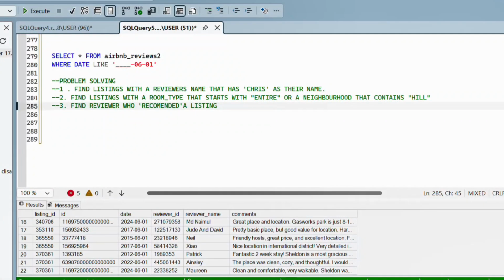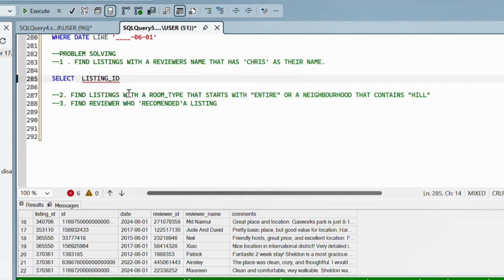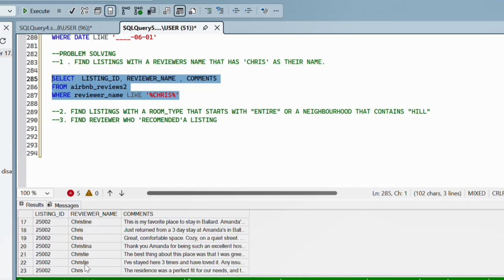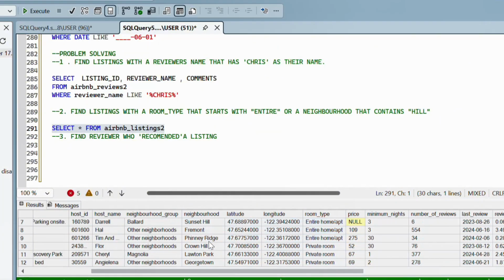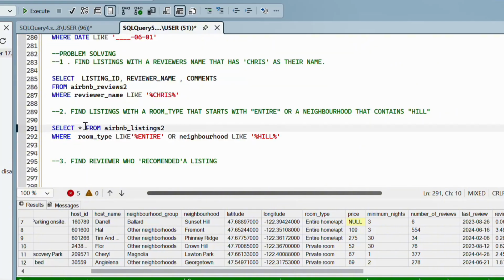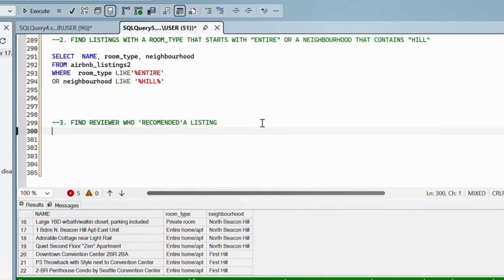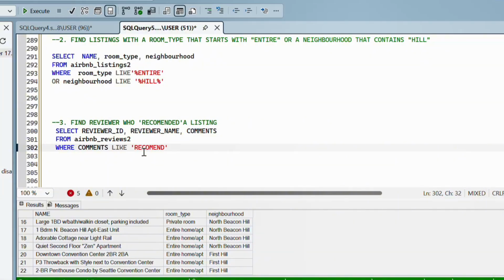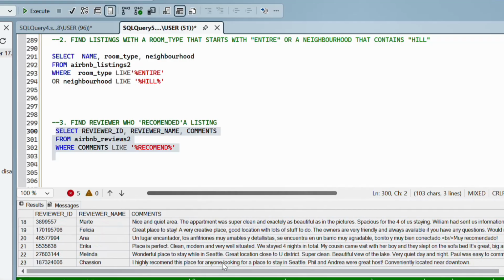SQL Wildcards Part 2 Explained | Learn SQL Step by Step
In this beginner-friendly SQL tutorial, I explained more about how Wildcards work with the LIKE operator to search for patterns in data.

In this video, you’ll learn:
✔ How to use % in SQL
 ✔ How to use _ underscore
 ✔ Pattern matching in SQL
 ✔ Beginner wildcard examples
 ✔ How data analysts search smarter in SQL

If you’re learning SQL, Data Analysis, or SQL Server as a beginner, this lesson will help you understand Wildcards more easily.

I’m currently learning tech step by step and documenting everything I learn on my journey